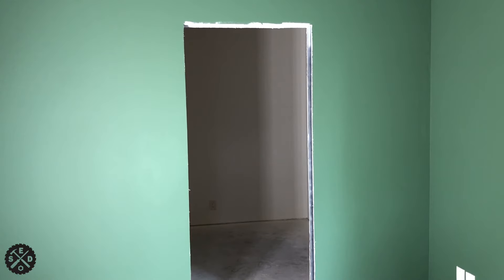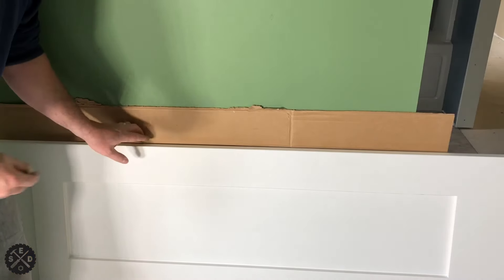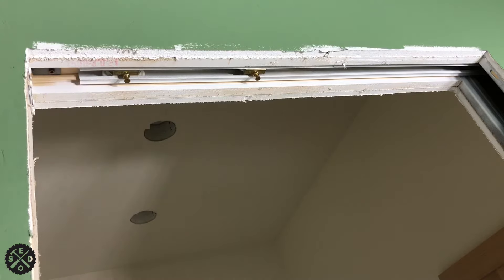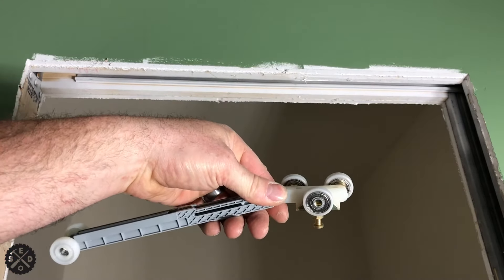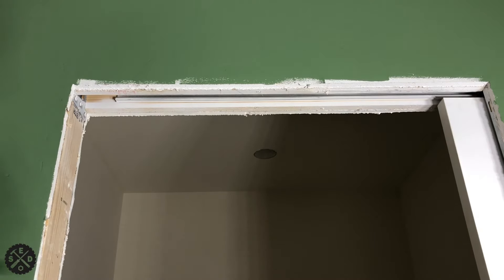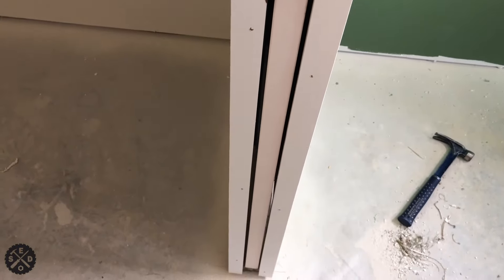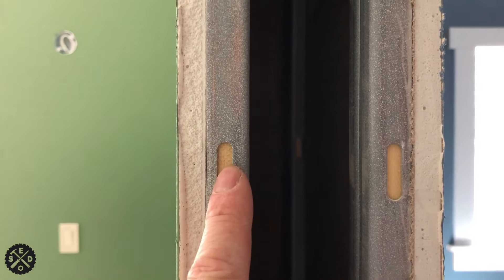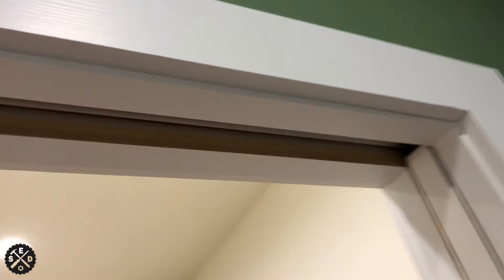How To Hang and Trim Out Pocket Door Johnson Hardware 1500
How to hang and put jamb and casing trim on a Johnson Hardware 1500 pocket door opening. I like the soft close 1060 kit as well and show how to install that too. It's relatively easy to hang a pocket door yourself and trim it out.
Here is where you can find the Pocket door frame kit.
Here you can get the 1060 soft open and close rollers, they are sweet!
here's the first video I did of installing the frame before drywall.